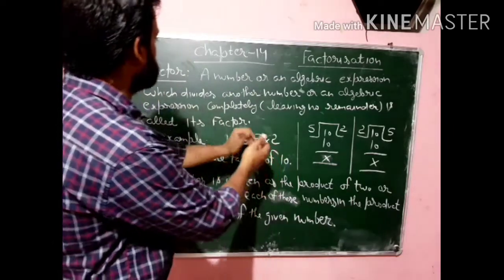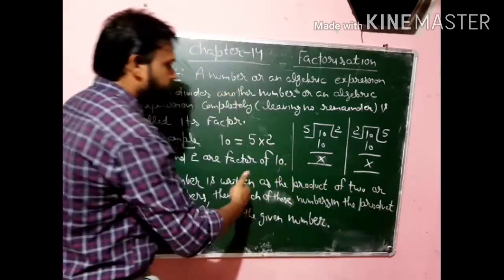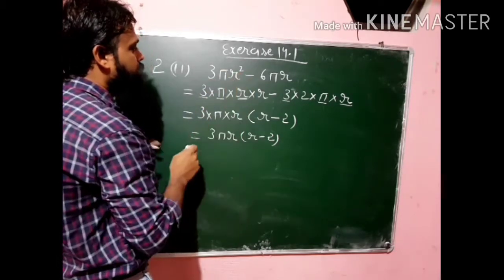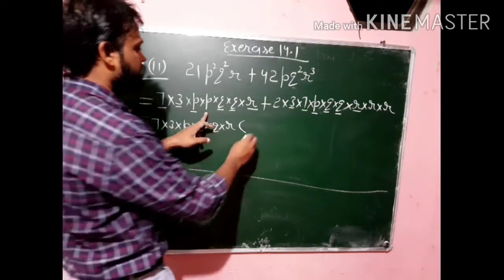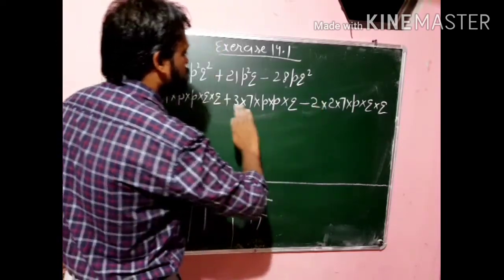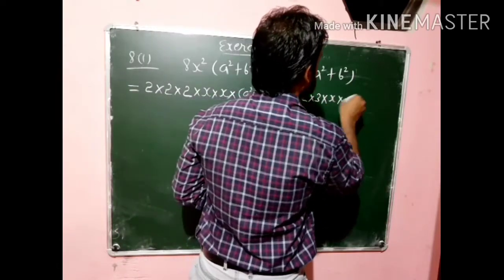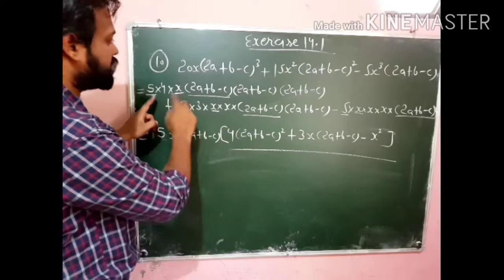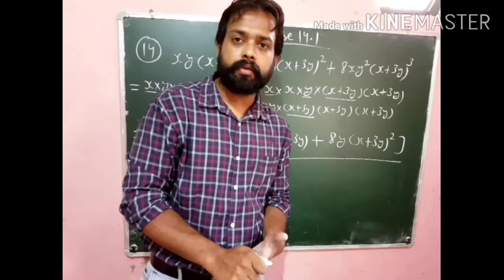Class-8th,Exercise 14.1 (Factorisation)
class8thfactorisationExercise14.1,icse maths